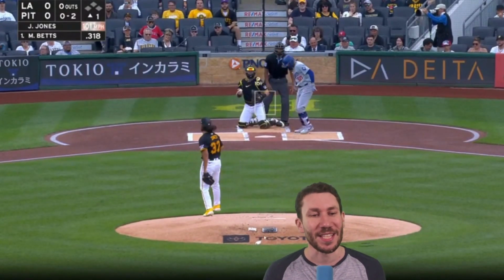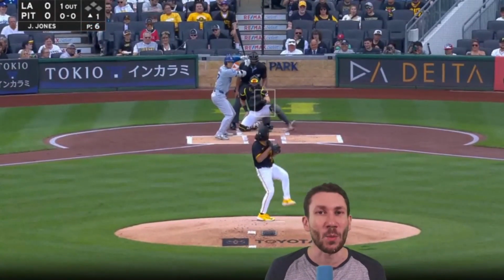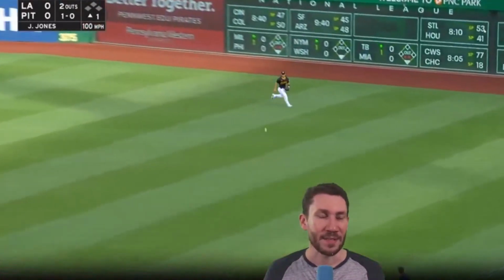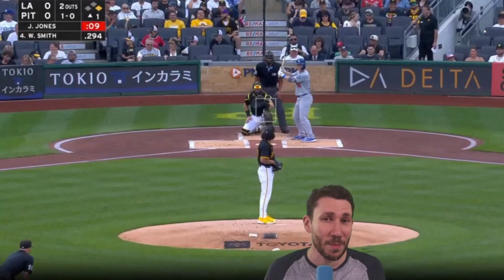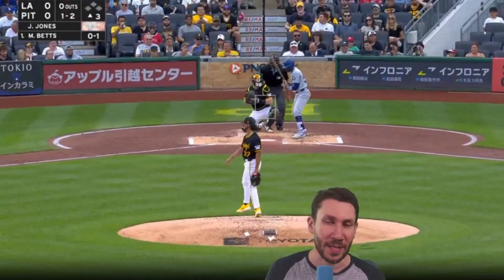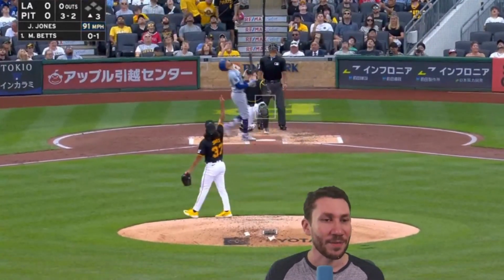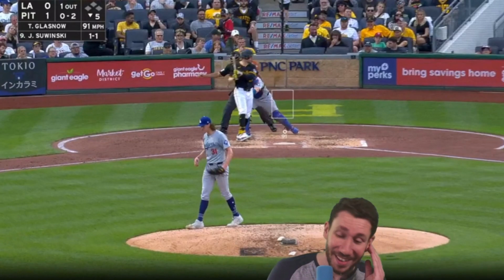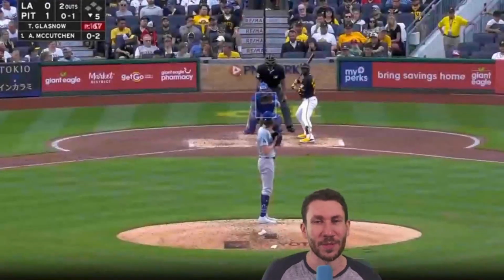Shohei Ohtani vs. Jared Jones - Pitcher Video Breakdown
Jared Jones passed his latest test with flying colors, and Nick Pollack of Pitcher List breaks down his outing against the Dodgers for today's Pitcher Video Breakdown

TIMESTAMPS:

00:00 - Intro
00:33 - Jones vs Betts pt 1
01:35 - Jones vs Ohtani pt 1
03:32 - Rest of First Inning
05:48 - Jones vs Betts pt 2
08:40 - Jones vs Ohtani pt 2
09:45 - Mystery Pitcher Breakdown

Support us: PitcherList.com/premium
Follow on Playback: Mon-Fri 10:00am - 12:00pm EST